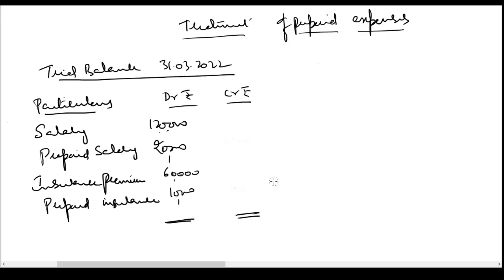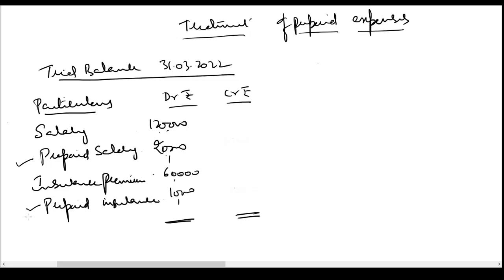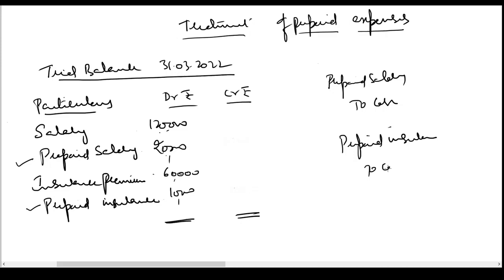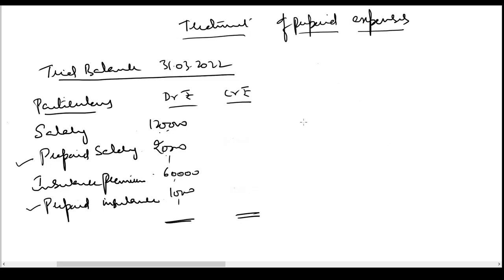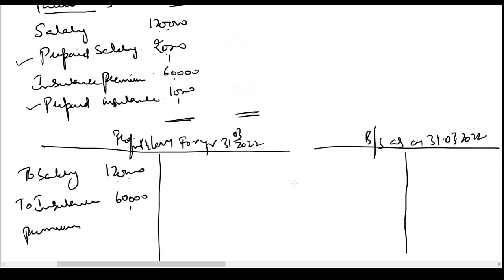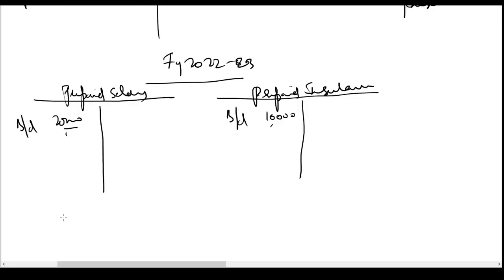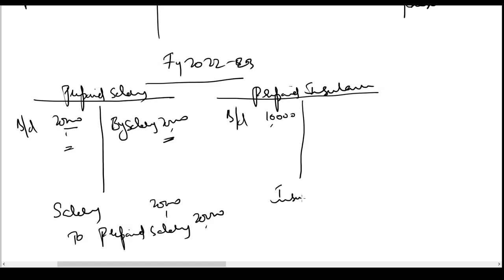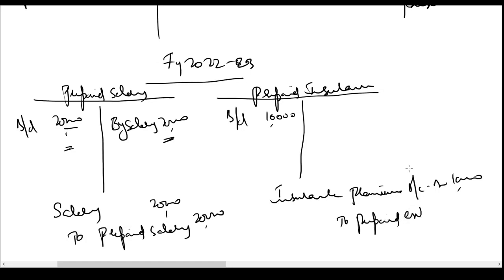treatment of prepaid expenses given inside trial balance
how to deal with prepaid expenses when given inside a trial balance, while solving final accounts problems.